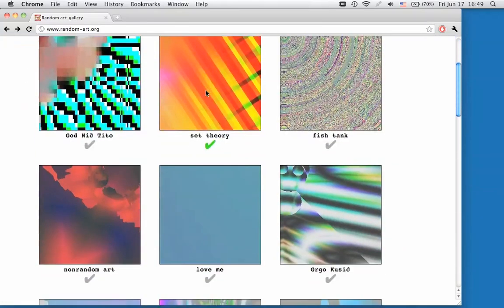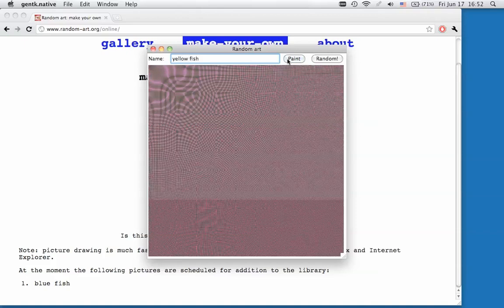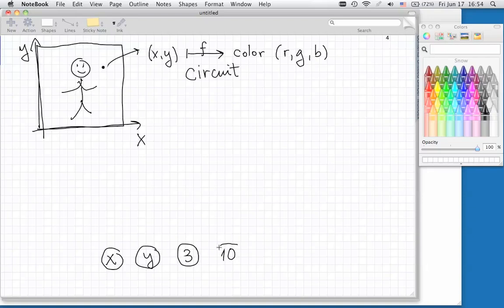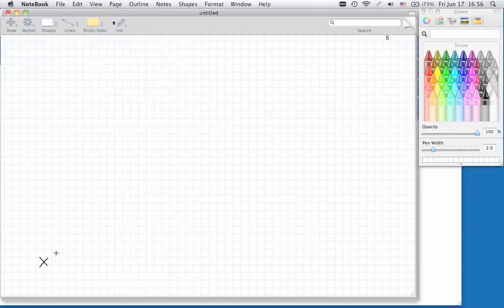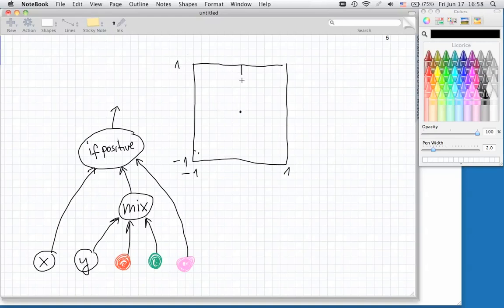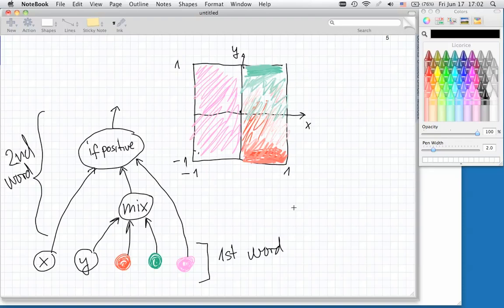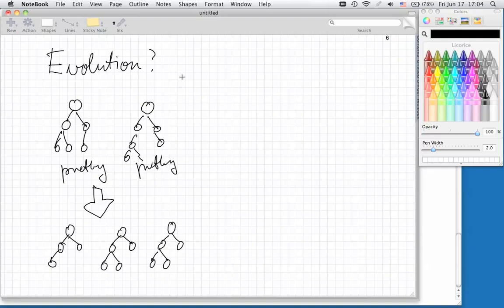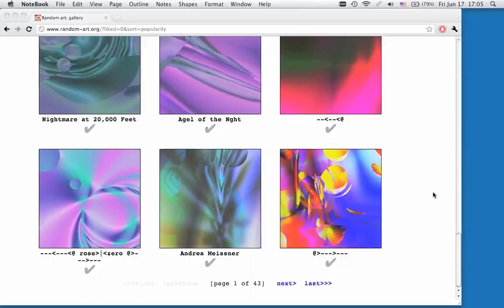How Random Art Works